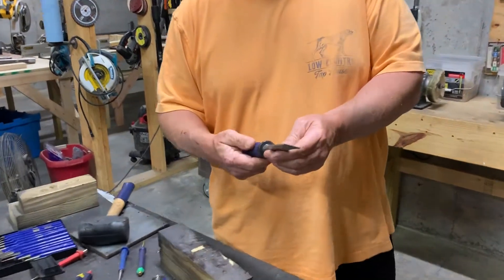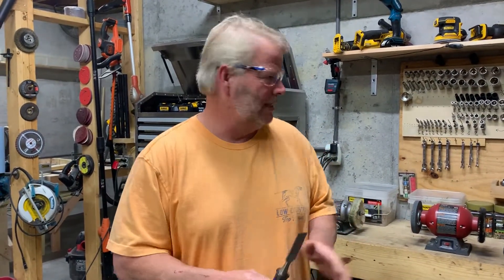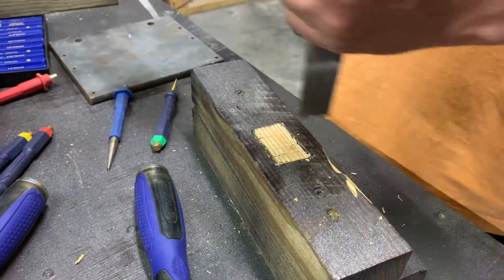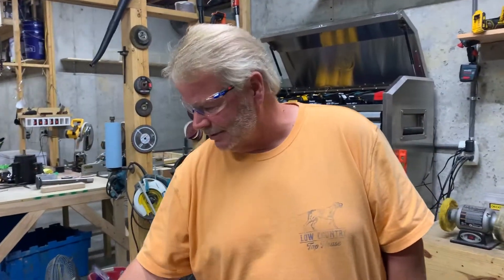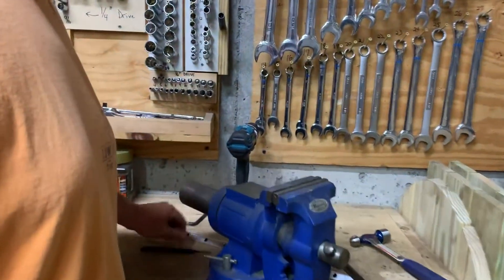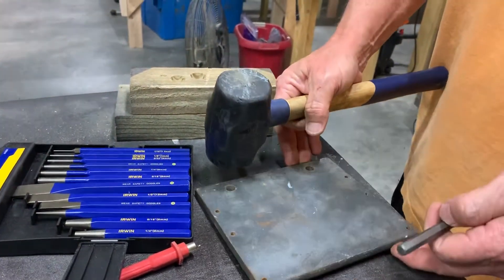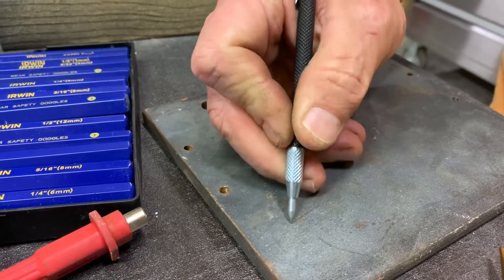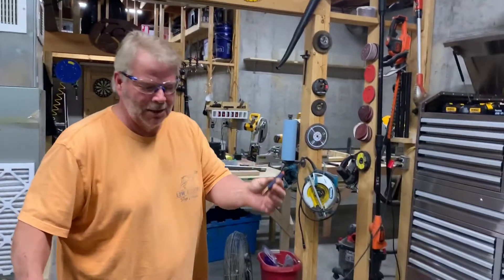Chisels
NCCER lesson on Hand Tools